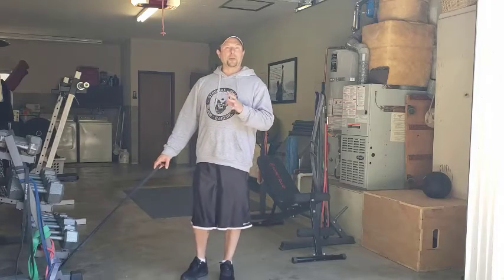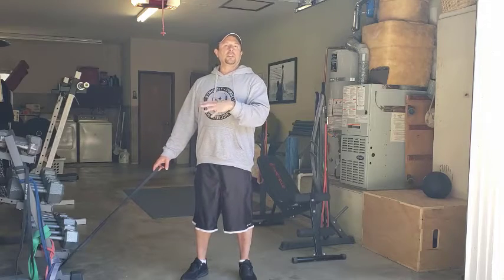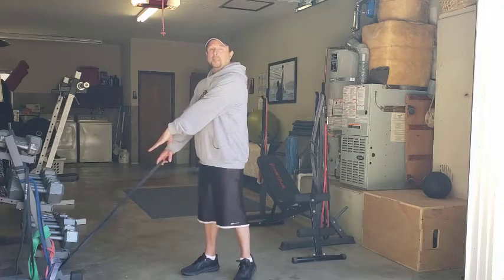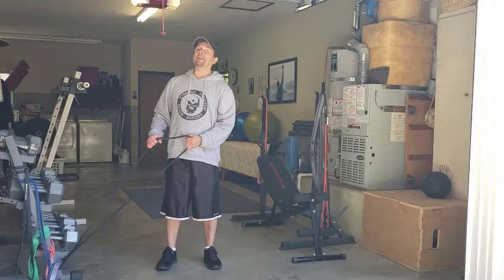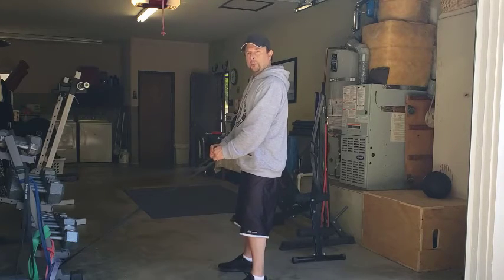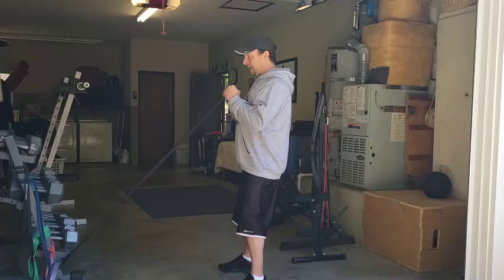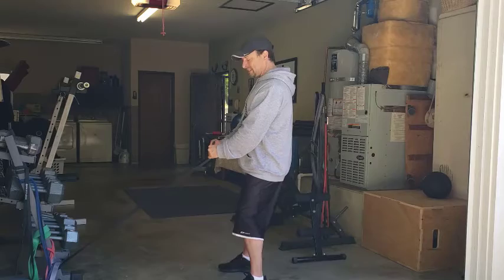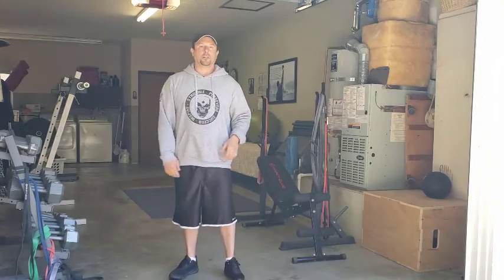Resistance Band Hammer Curls